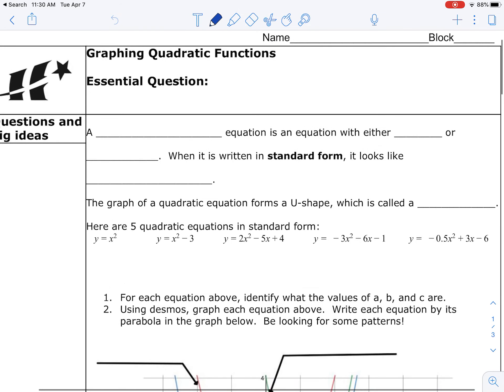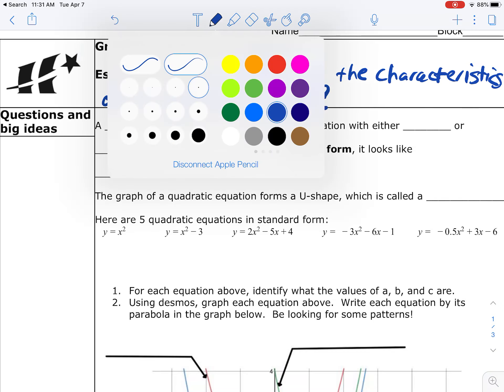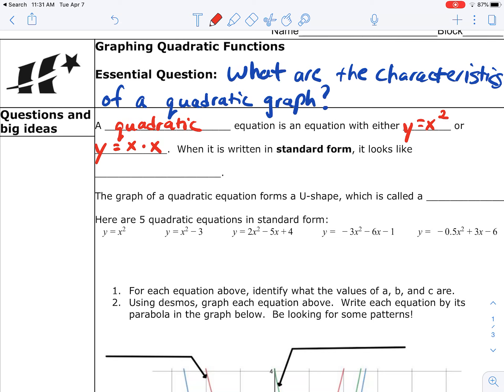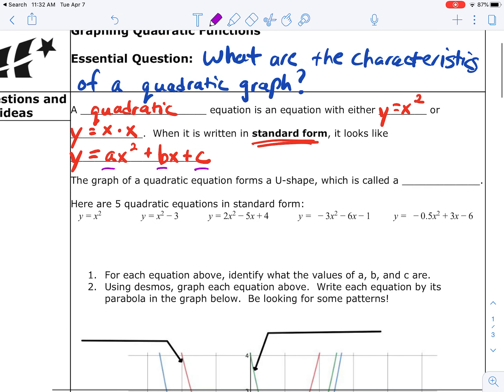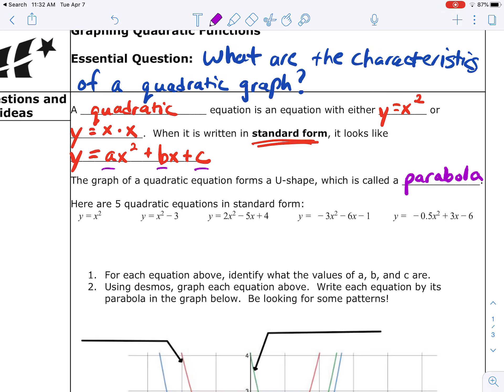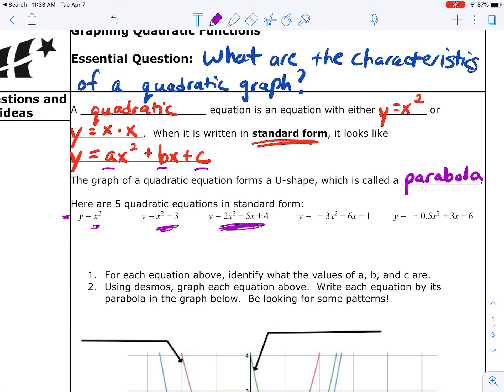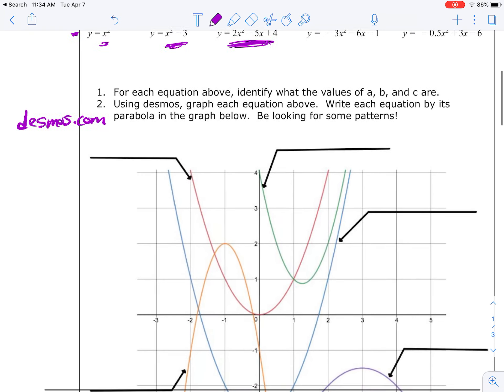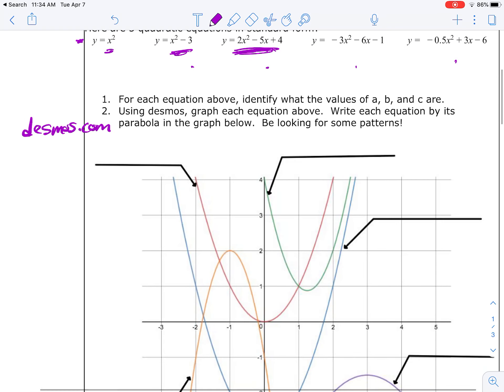Graphing and Features of Quadratic Equations Notes Part 1